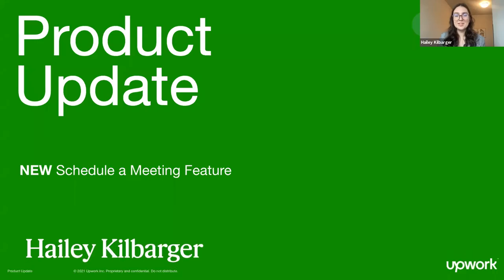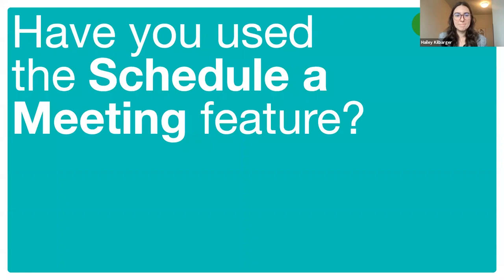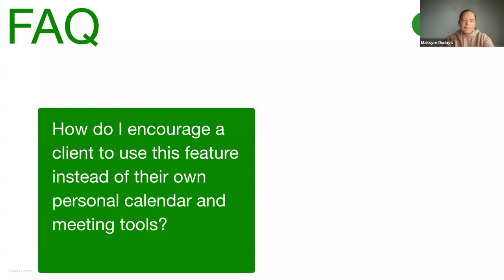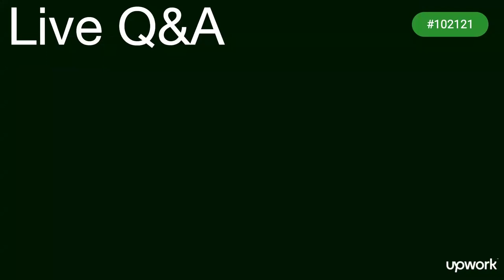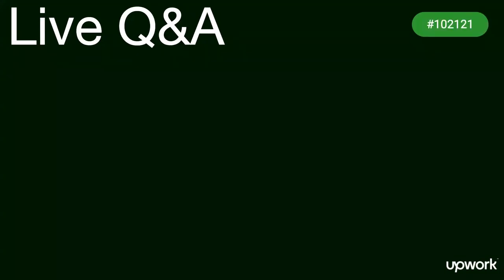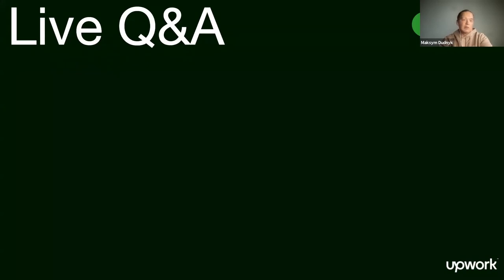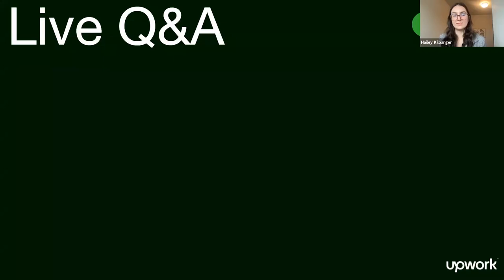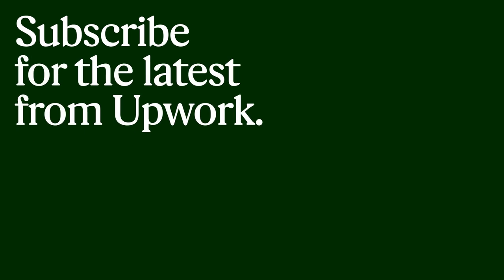Schedule Client Calls with Upwork | Product Update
You asked for it, so here it is: an easier way to schedule meetings with clients. You can now schedule your calls directly on the Upwork platform so you don't miss out on your next big project.

Hailey Kilbarger, Upwork Education & Training Specialist, Maksym Dudnyk, Upwork Product Manager, and Katrina Joerg, Upwork Customer Support Manager, introduce this new tool, show you how it works, and answer your questions.

✅ Compare availability, set up meetings, and invite attendees without opening another app.
✅ Sync with your Google and Microsoft calendars so you can slot new meetings seamlessly into your existing schedule.
✅ Avoid time-zone confusion. Upwork automatically converts calendars into your time zone so you're always in sync.

Interested in freelancing on Upwork?

Hiring talent?